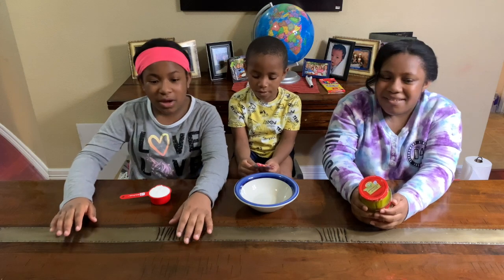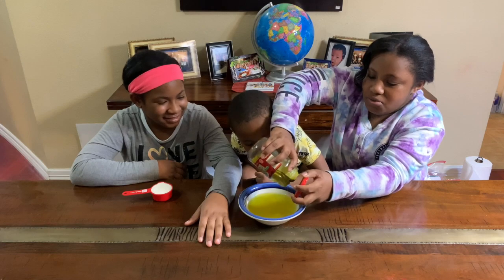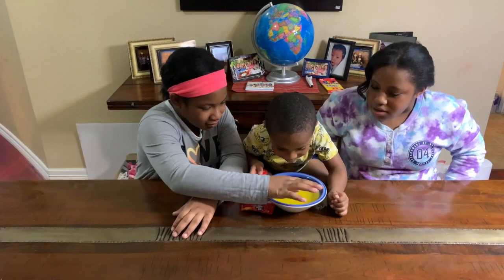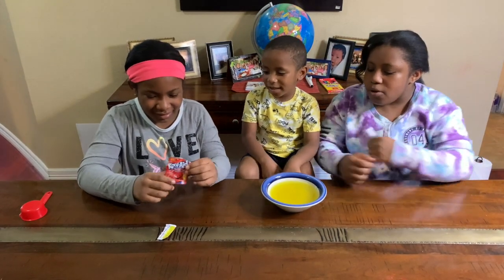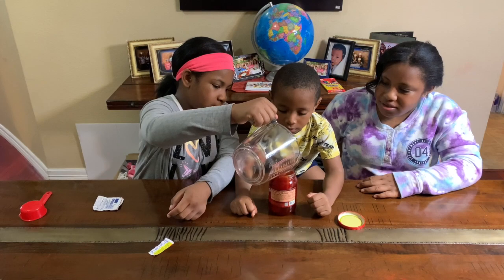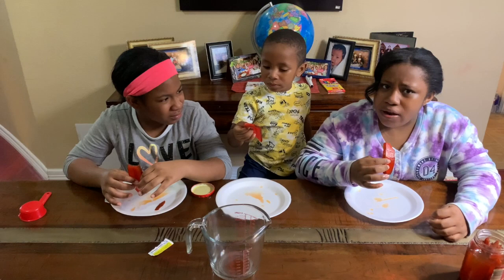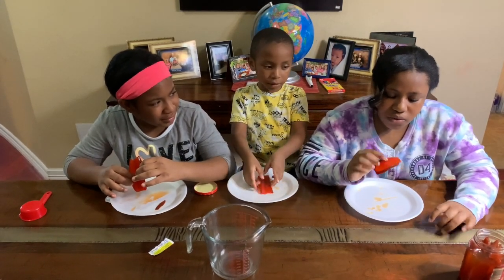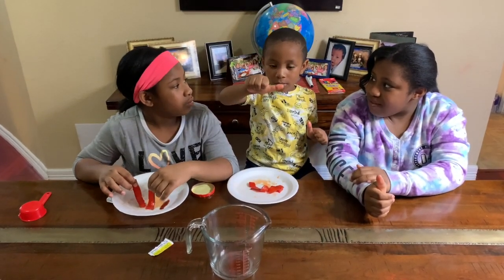Kool Aid Pickles Recipe - How to make Kool Aid Pickles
We are making Kool Aid Pickles.  You can do the same at home too.